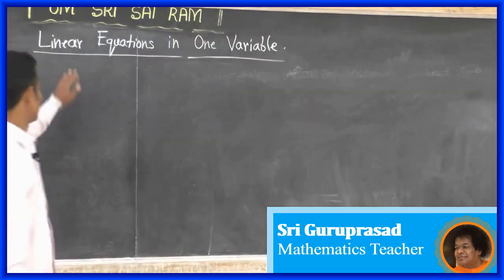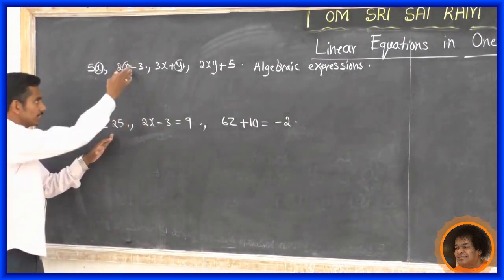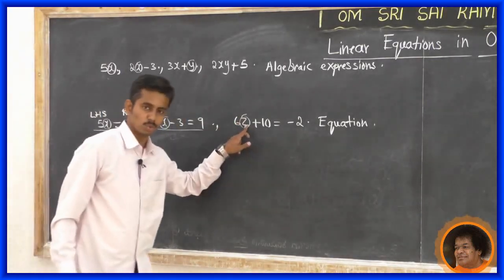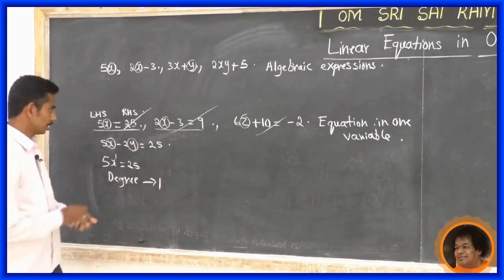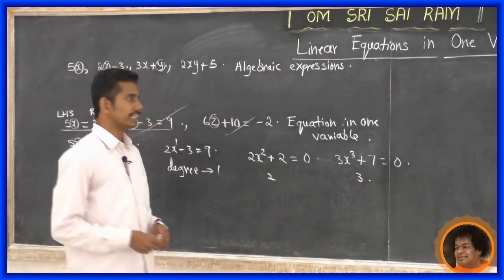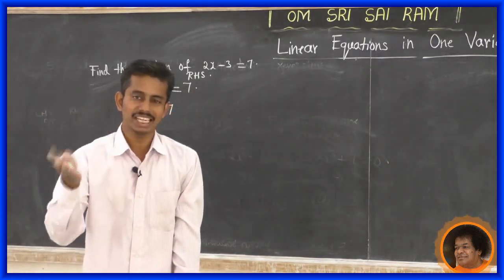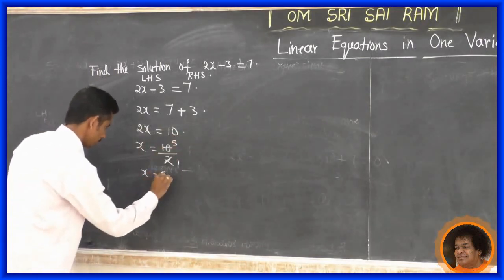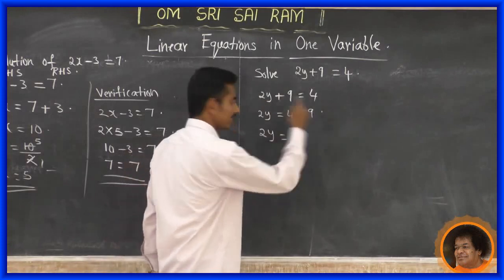SSSLS High School Alike - 8th Maths - Linear Equations in one variables[1] - by Guruprasad